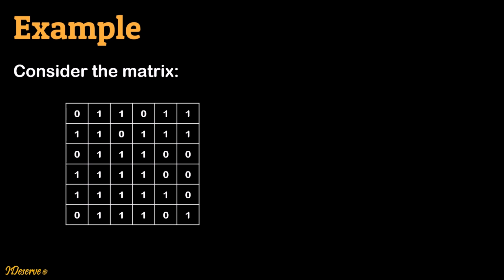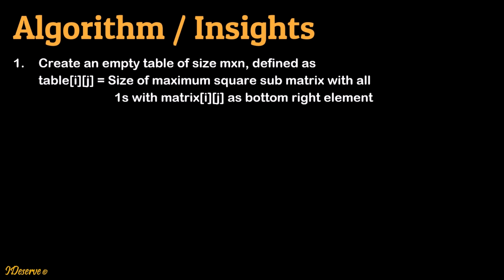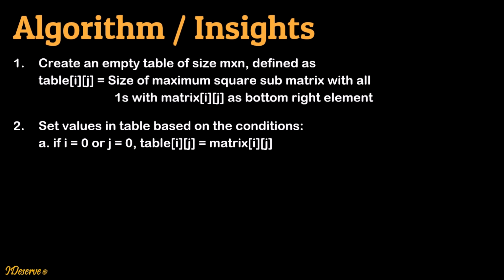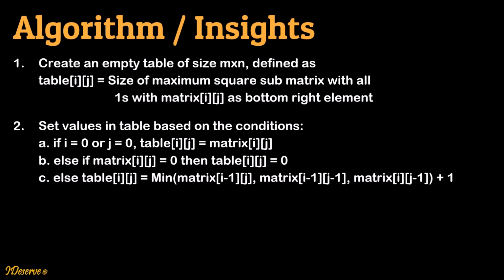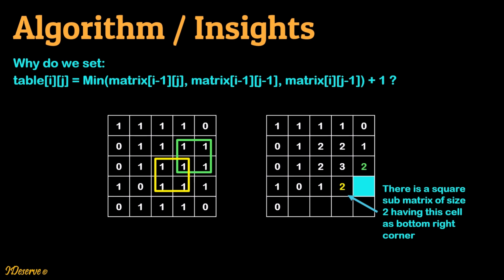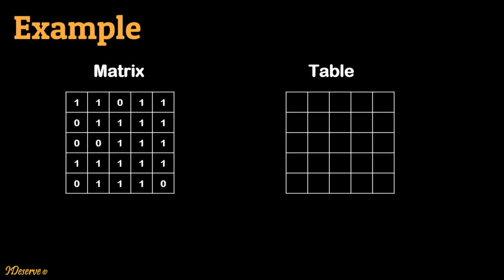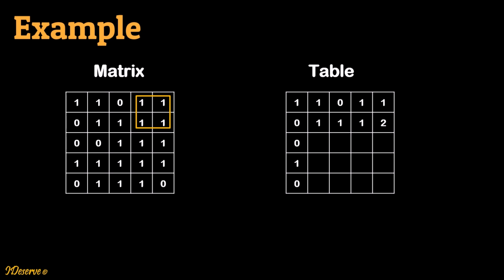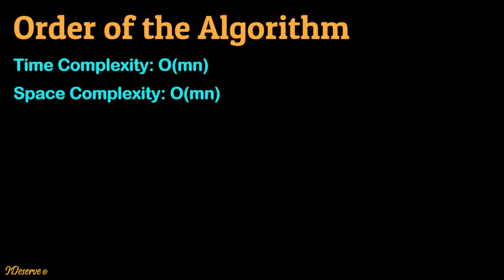Maximum size square sub-matrix with all 1s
Given a matrix of dimensions mxn having all entries as 1 or 0, find out the size of maximum size square sub-matrix with all 1s.

Algorithm:
1: Create an empty table of size mxn, defined as
table[i][j] = Size of maximum square sub matrix with all 1s with matrix[i][j] as bottom right element.
2: Set values in table based on the conditions
 a: if i = 0 or j = 0, table[i][j] = matrix[i][j]
 b: else if matrix[i][j] = 0 then table[i][j] = 0
 c: else table[i][j] = min(table[i - 1][j - 1], table[i - 1][j], table[i][j - 1]) + 1;
During step 2, maintain largest element added in the table and finally return it.

Order of the Algorithm:
Time Complexity: O(mn)
Space Complexity: O(mn)